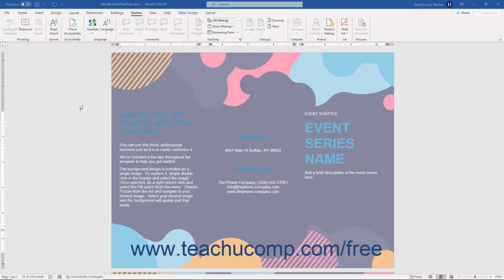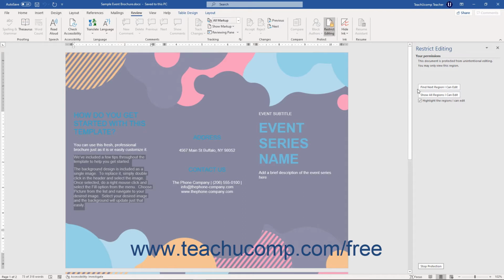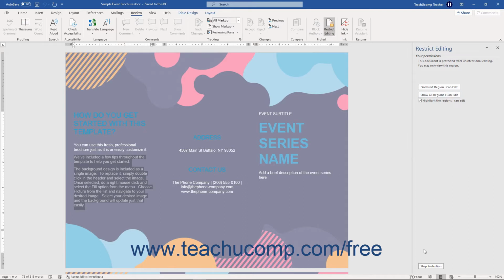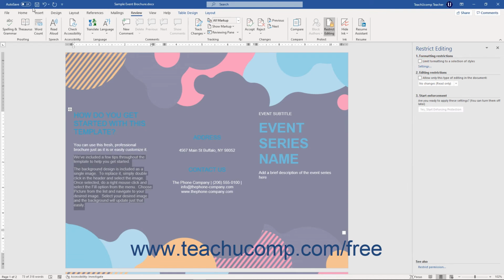Word 2019 and 365 Tutorial Removing Editing Restrictions from a Document Microsoft Training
FREE Course! Learn about Removing Editing Restrictions from a Document in Microsoft Word 2019 & 365 - the most comprehensive Word tutorial available. Visit us today!